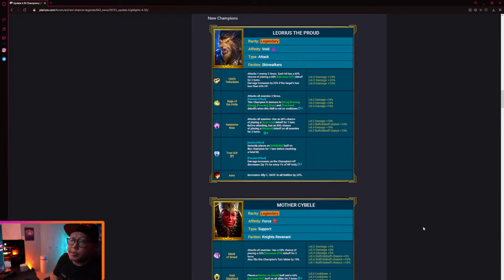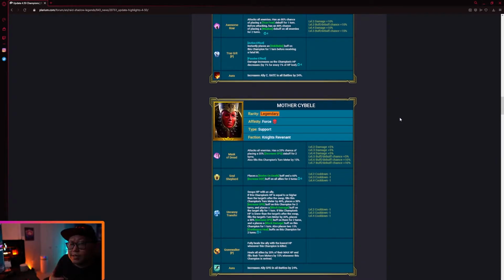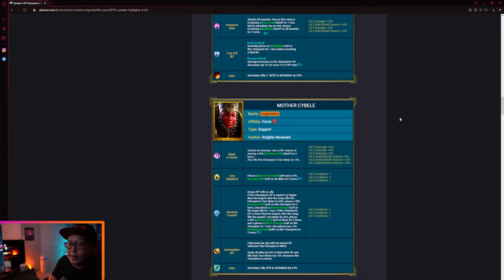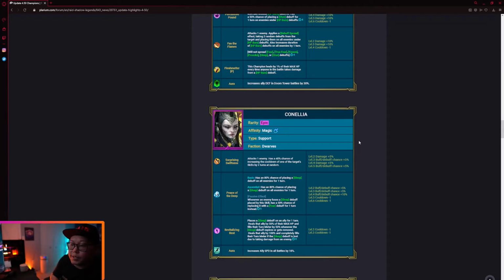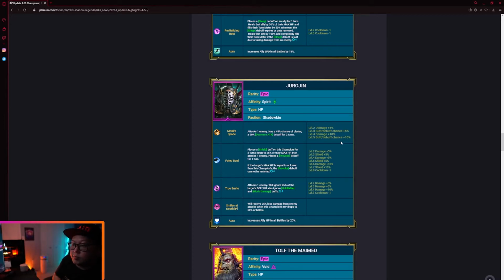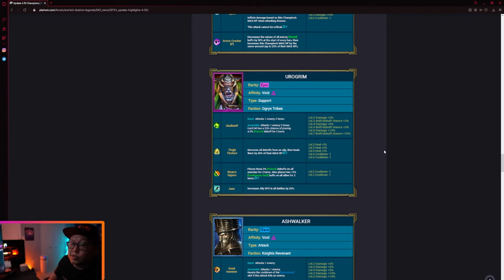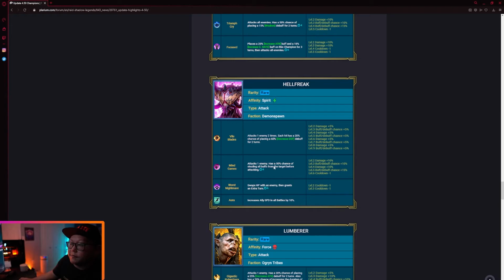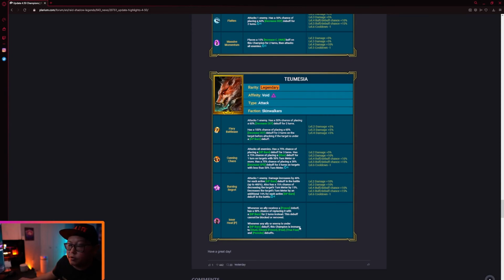Update 4.50 Champion Review | Fusion Event | RAID Shadow Legends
*Content Chapters Below*
We take a look at some of the new champions being added in Update 4.50 that is coming on Thursday, there are a couple of really cool champions, so come check them out!

Content Chapters:
01:20 - Leorius the Proud
05:13 - Mother Cybele
09:32 - Magnarr
12:36 - Conellia
15:50 - Jurojin
18:15 - Tolf the Maimed
21:20 - Urogrim
23:15 - Ashwalker
24:18 - Candleguard
25:25 - Hellfreak
26:32 - Lumberer
27:54 - Teumesia
30:55 - Conclusion

Official Content Creator for RAID: Shadow Legends